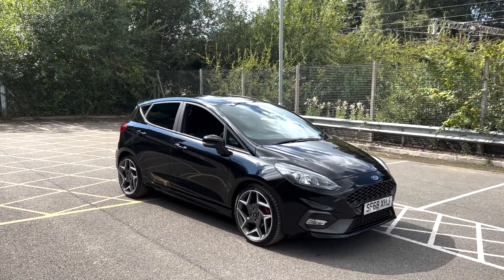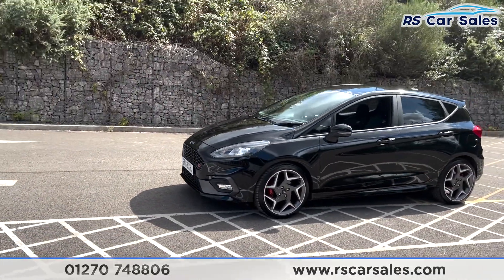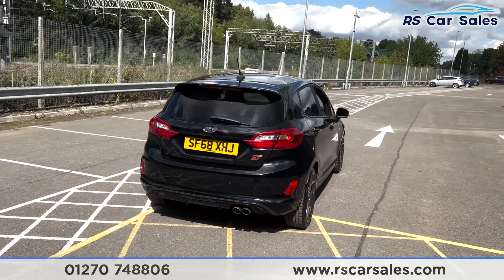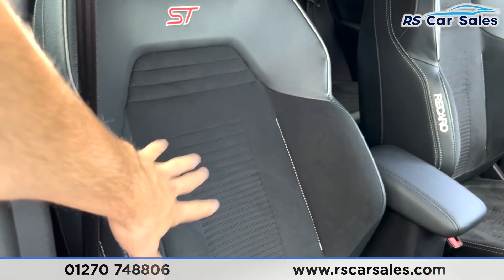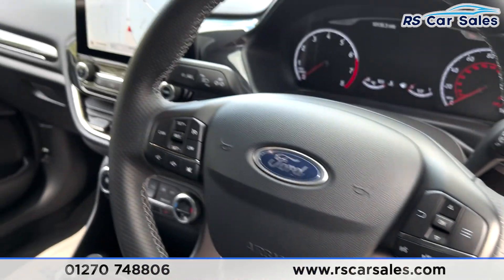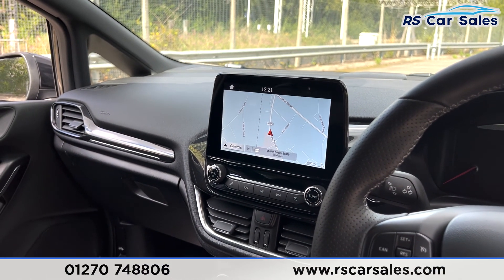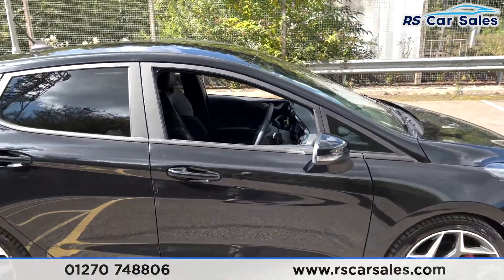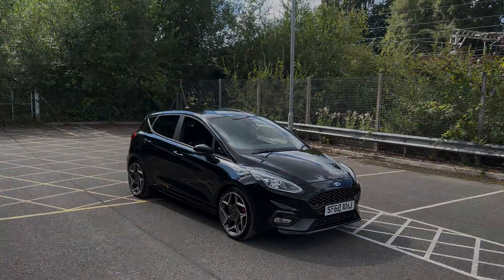FORD FIESTA ST-3 | RS Car Sales SF68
New Service + MOT + 18s, Navigation + Rear Camera , Heated Seats + Steering Wheel, Lane Assist + Cruise Control, Free Next Day Nationwide Delivery